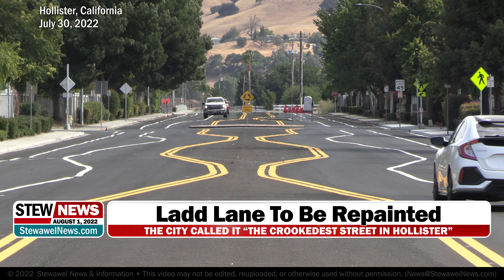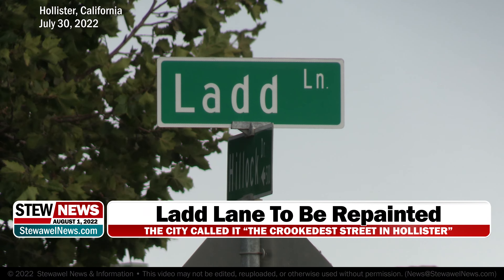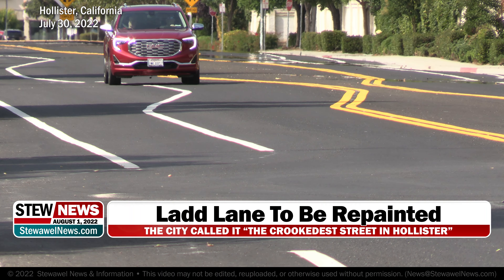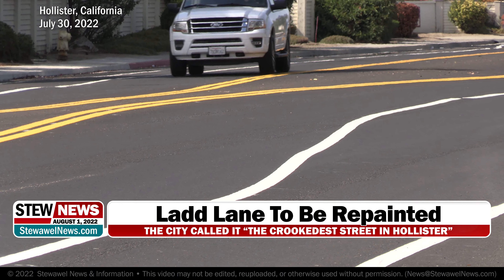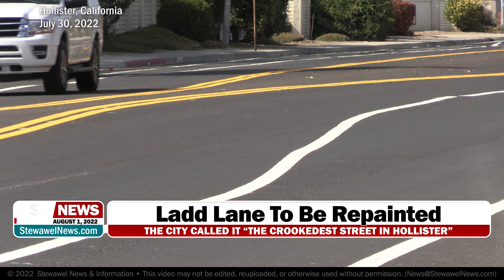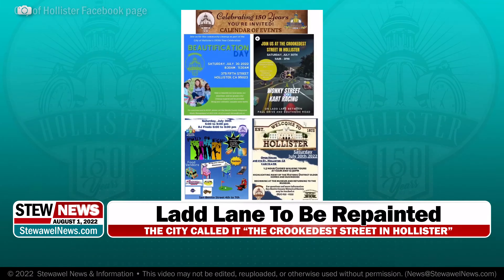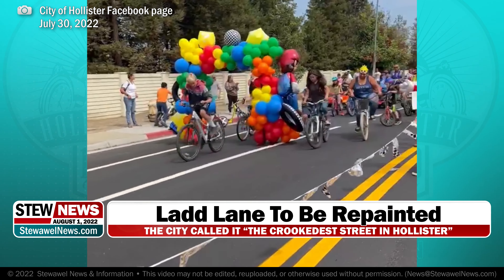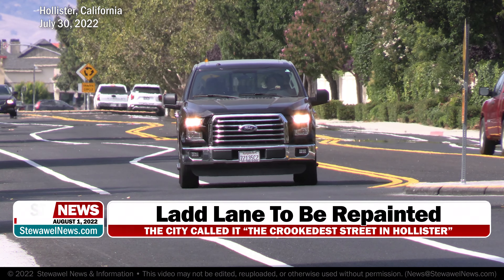Ladd Lane to be repainted (4K) (2022-08-01)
Hollister's Ladd Lane will undergo a new paint job after a recent lane striping went awry & got the city some lighthearted jabbing.

• Date Tag: 20220801
• Video Resolution: 3840x2160 (4k Ultra HD)